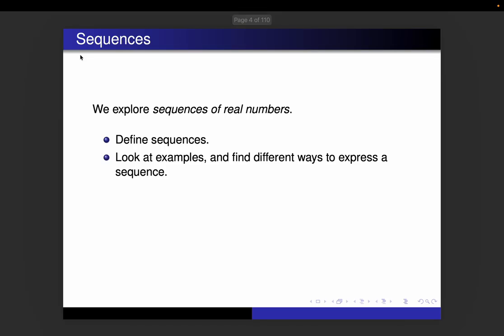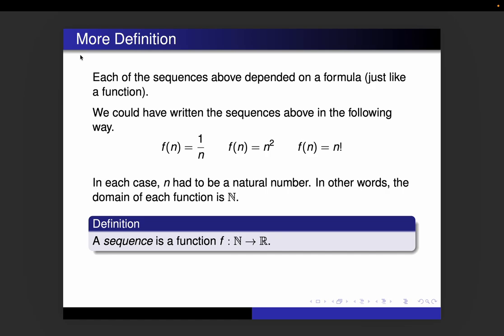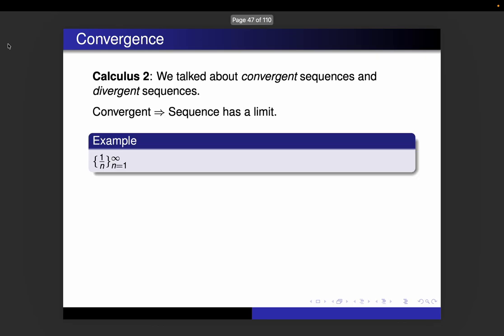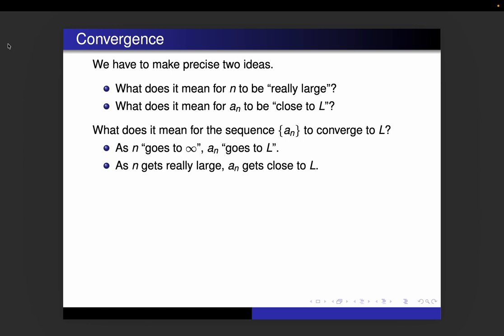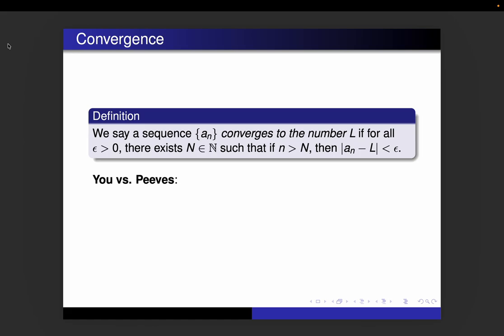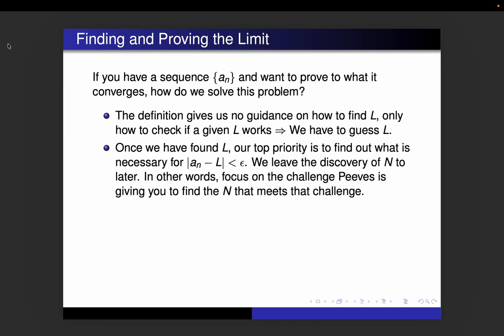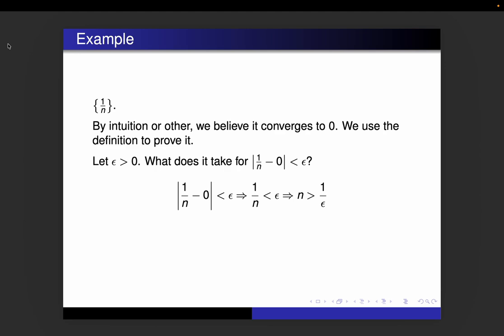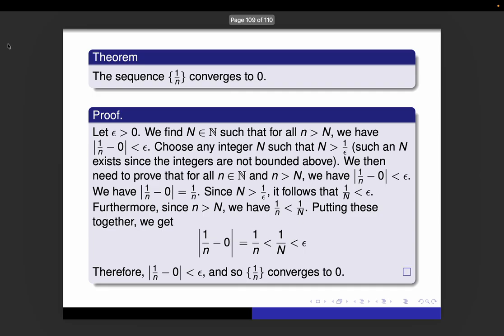Introduction to Sequences (Section 2.4)